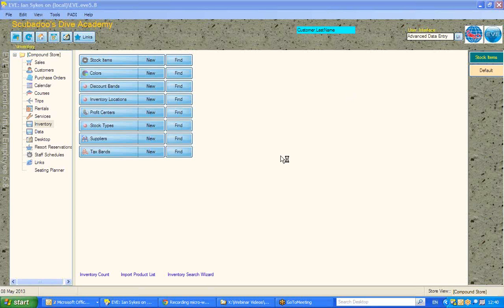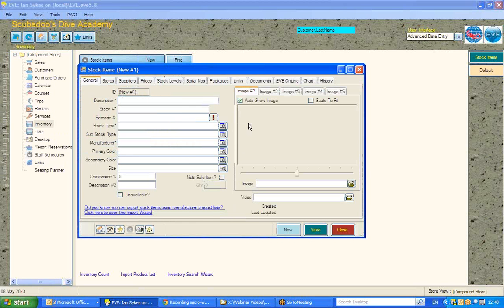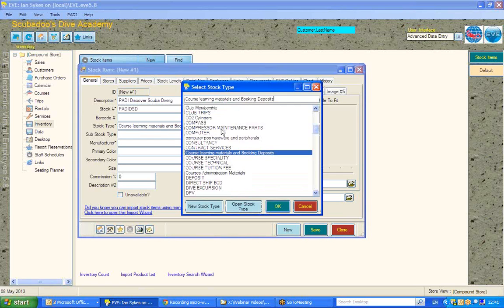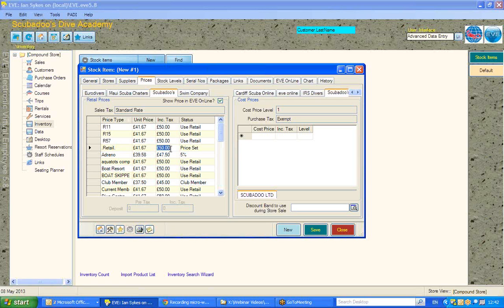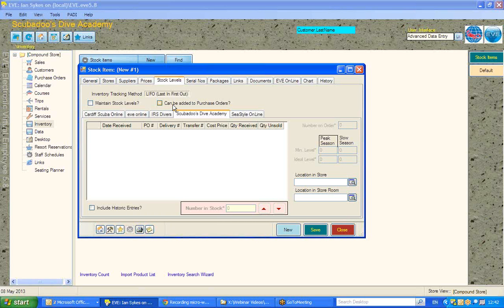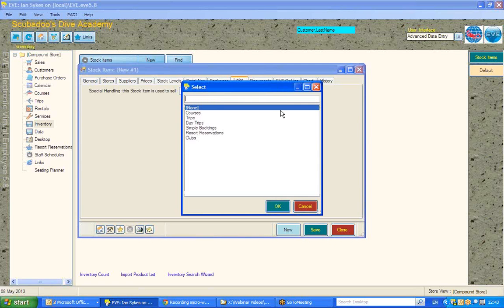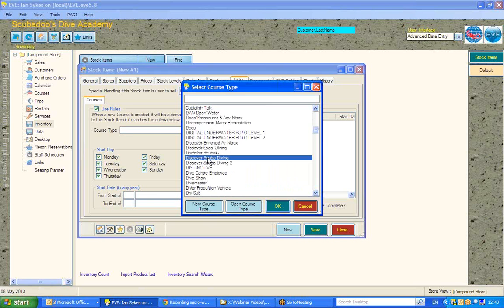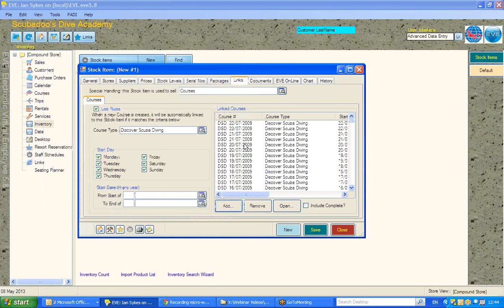How to set up a Stock Item to Sell a Course (unedited)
Attached: How to set up a Stock Item to Sell a Course.wmv